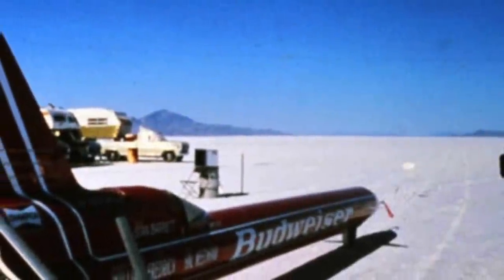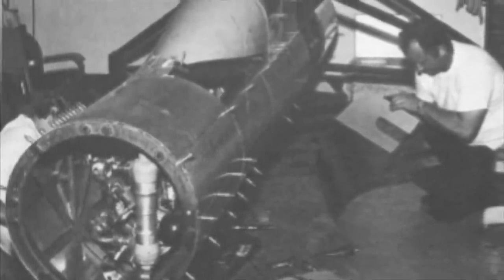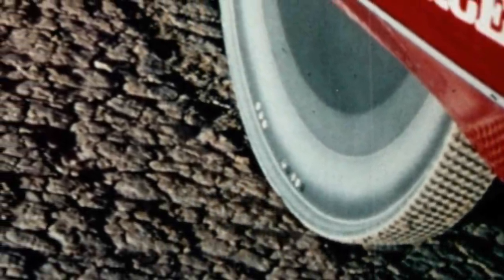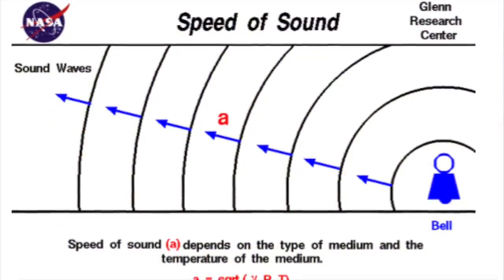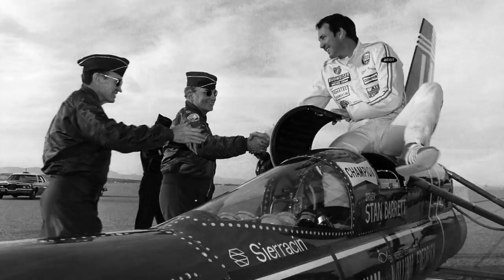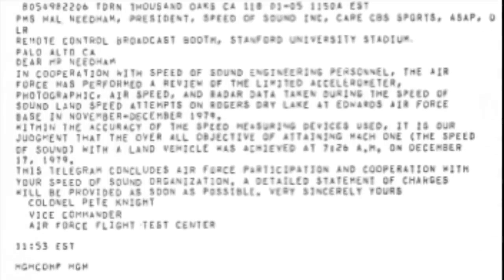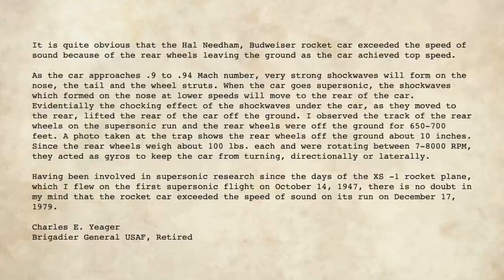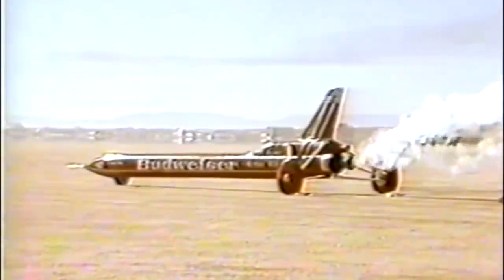The Budweiser Rocket - Controversial Rocket Car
A brief history of the Budweiser Rocket car and the continuing controversy surrounding its claim to have gone supersonic in 1979.

FURTHER READING
I buy a lot of books! Here are a selection of books that have inspired me or have been useful in my research.

Thrust: The Remarkable Story of One Man's Quest for Speed by Richard Noble

Railton: Man Of Speed by Karl Ludvigsen

Goldenrod: The Resurrection of America's Speed King by John Baechtel

Speed Duel by Samuel Hawley

The History Of Speed by Martin Roach

Donald Campbell: The Man Behind The Mask by David Tremayne

Bluebird and the Dead Lake: The Classic Account of how Donald Campbell broke the World Land Speed Record by John Pearson

Leap into Legend: Donald Campbell and the Complete Story of the World Speed Records by Steve Holter

Bluebird CN7: The Inside Story of Donald Campbell's Last Land Speed Record Car by Donald Stevens

Parry Thomas: The First Driver to be Killed in Pursuit of the Land Speed Record by Hugh Tours

Quest For Speed: The Epic Saga of Record-Breaking On Land by Barry John

The Fast Set: Three Extraordinary Men and Their Race for the Land Speed Record by Charles Jennings

Man Against the Salt by Harvey Shapiro

Ultimate Speed: The Fast Life and Extreme Cars of Racing Legend Craig Breedlove by Samuel Hawley

Infinity Over Zero: Meditations on Maximum Velocity by Cole Coonce

Speedquest: Inside the Blue Flame by Richard Keller

Crusader: John Cobb's ill-fated quest for speed on water by Steve Holter